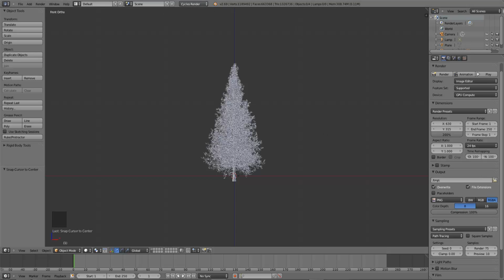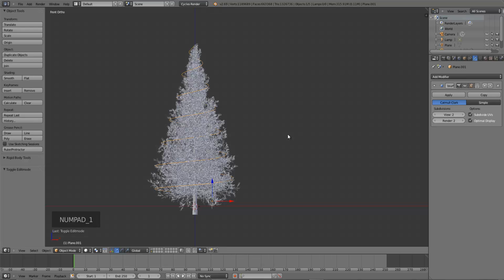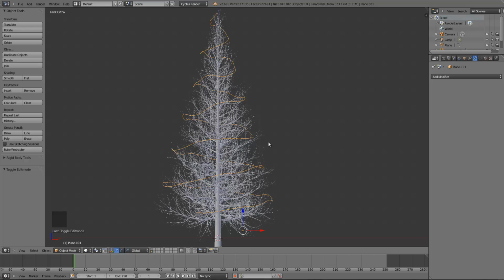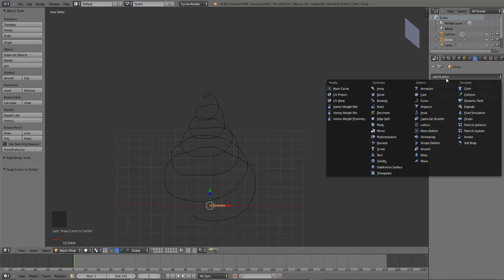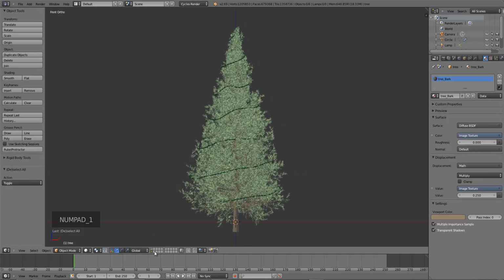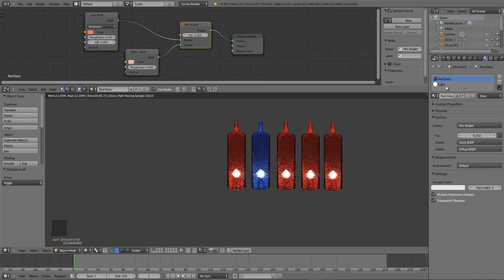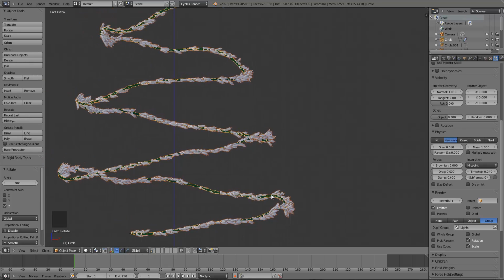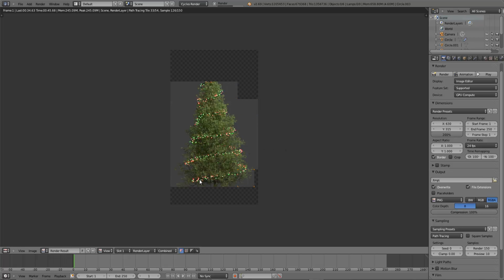How to Create a Christmas Tree in Blender - Part 3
In this tutorial series, I'll be showing you how to create a Christmas tree in Blender from start to finish.  This third part covers the lights.